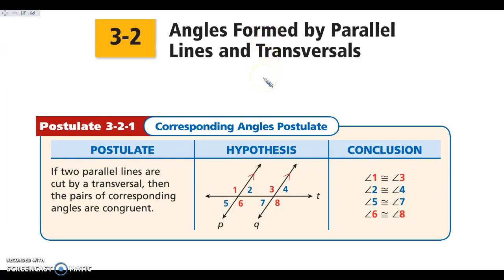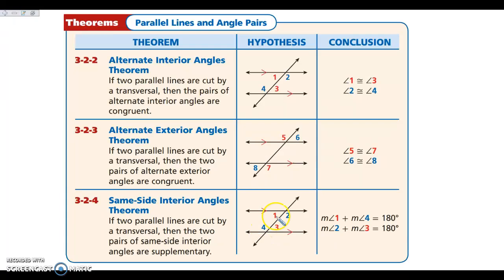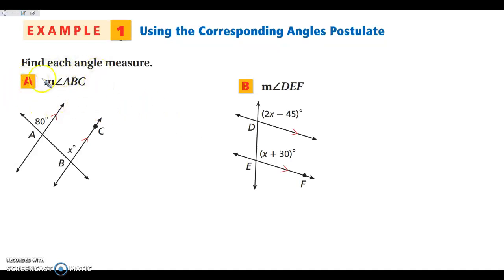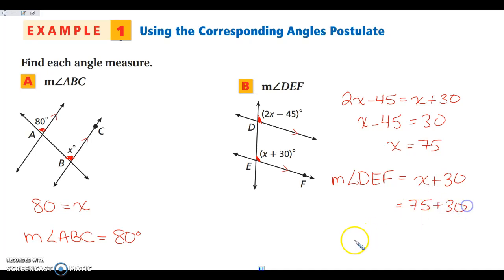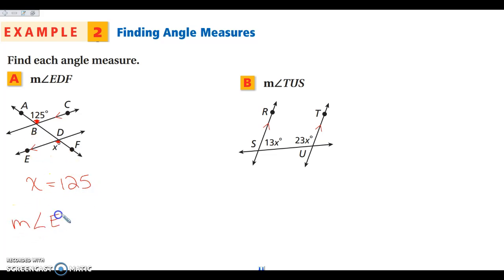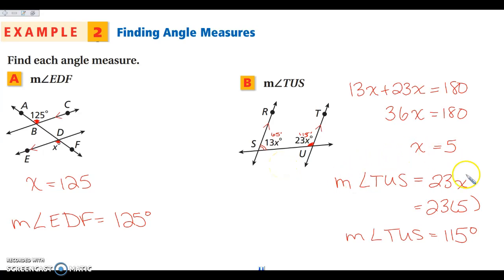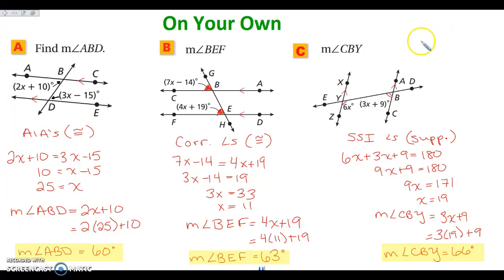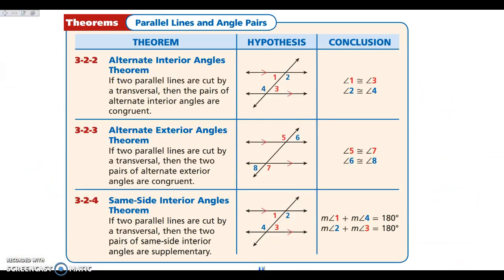3-2 Angles Formed by Parallel Lines and Transversals